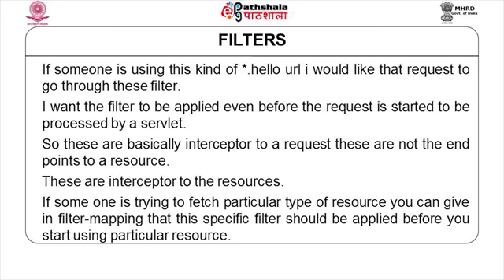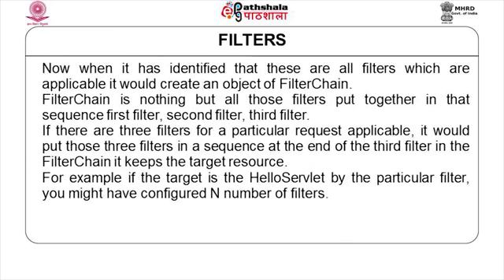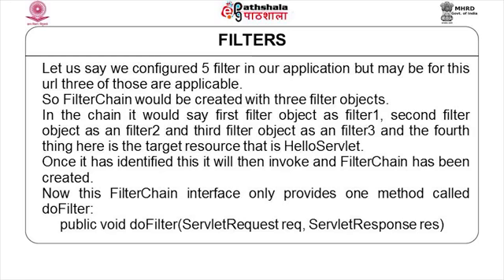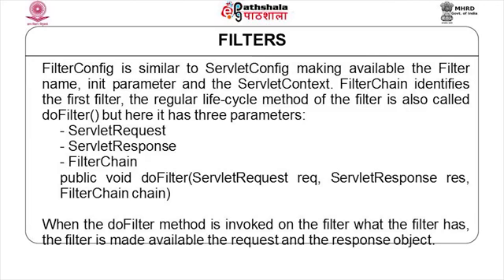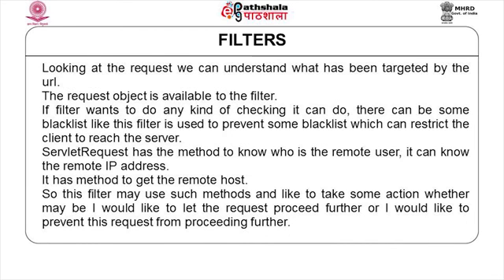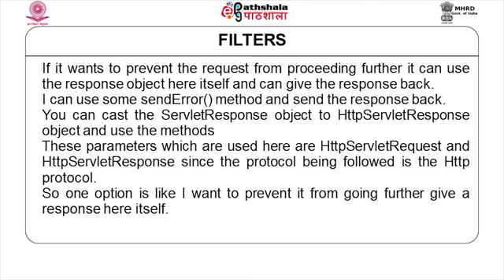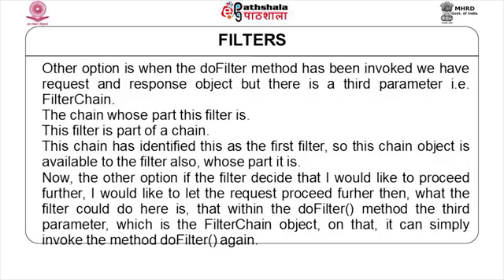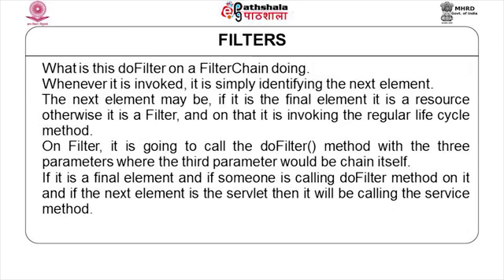M-21. Filters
Subject:-Information Technology
P-16. Distributed application development using Java